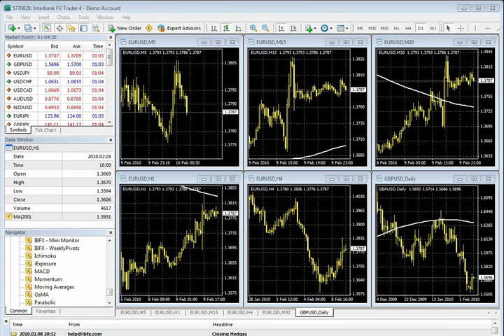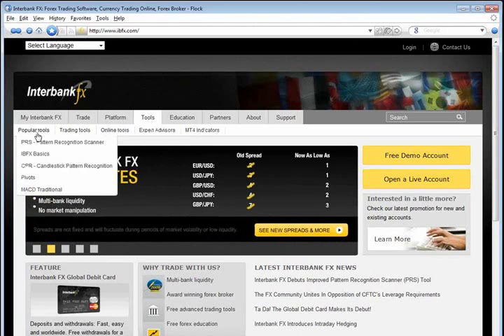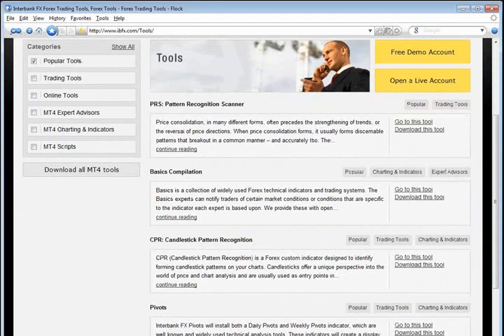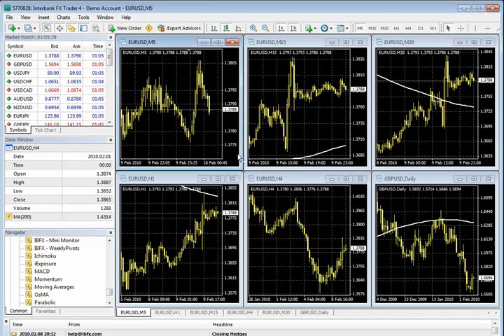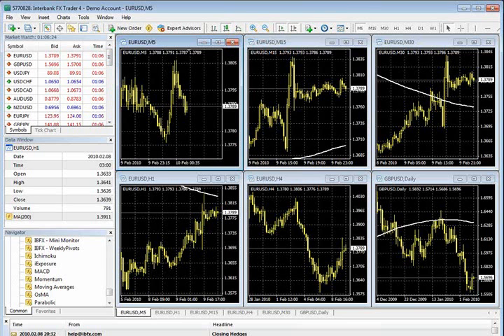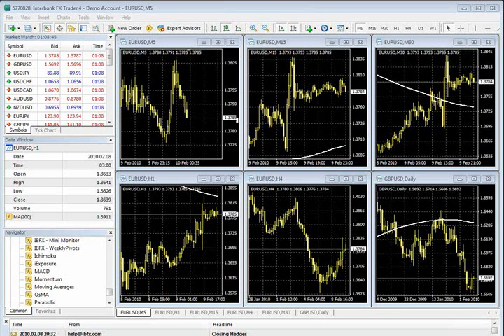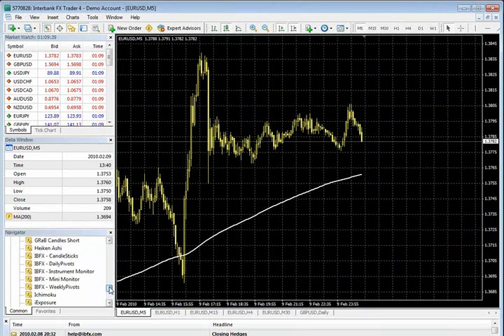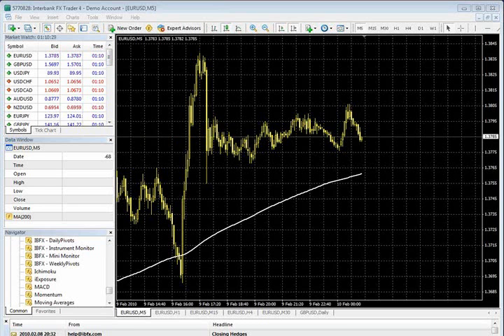Raghee Horner Feb 09 Webinar - Interbank FX Custom Tools - Part 1 of 9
Forex professional Raghee Horner talks about the popular forex trading tools created by Interbank FX.